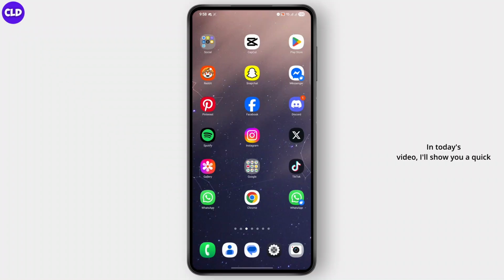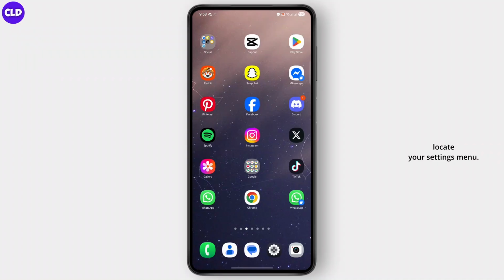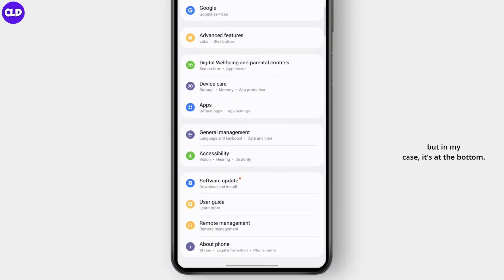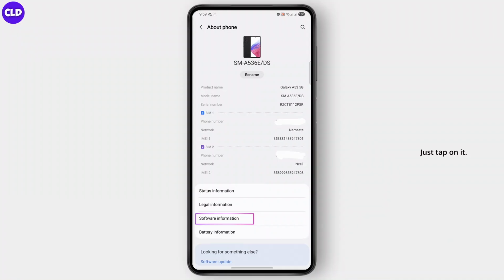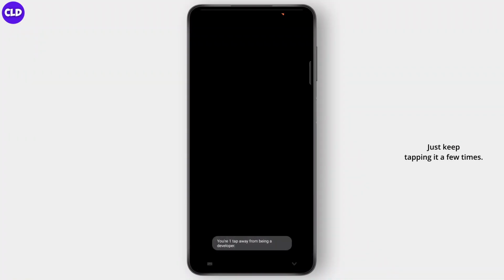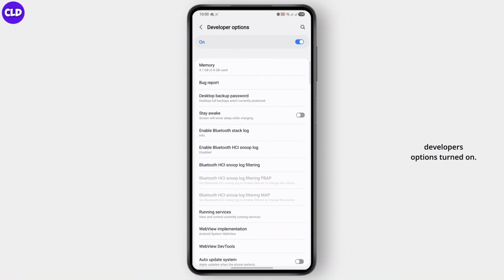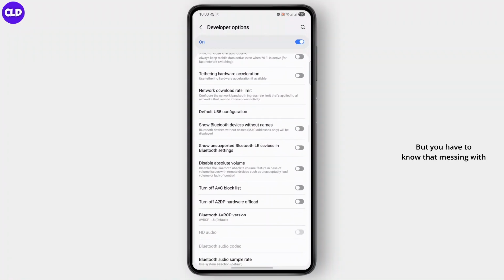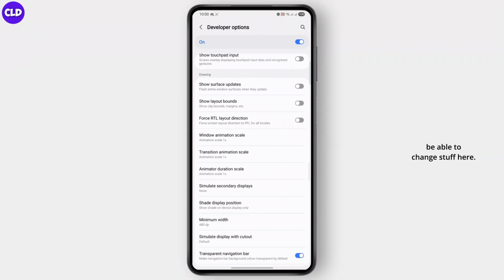How To Enable Developer Options On Android Device?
Want to enable Developer Options on your Android device to access advanced settings? This video will guide you through the steps on how to enable Developer Options on an Android device quickly and easily. Whether you're asking, "How do I enable Developer Options on Android?" or need help finding hidden developer settings, this tutorial has you covered. Learn the steps to unlock Developer Options on your Android phone and customize your device like a pro. Watch now to see how you can enable Developer Options on your Android device today!

Timestamps:
00:00 How To Enable Developer Options On Android Device?
00:06 How Do I Enable Developer Options On Android?